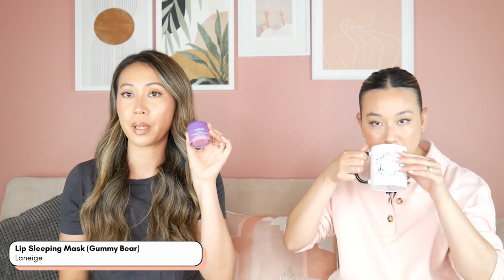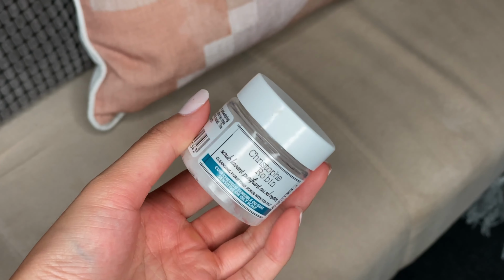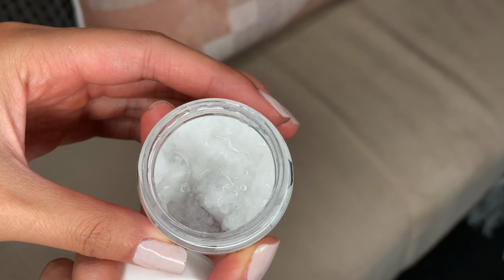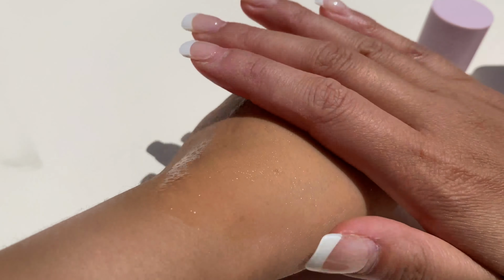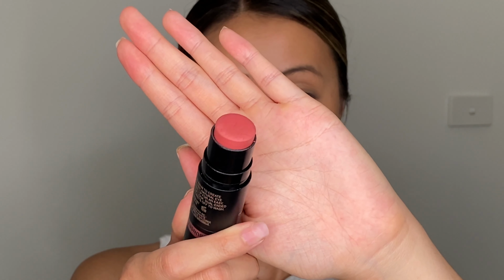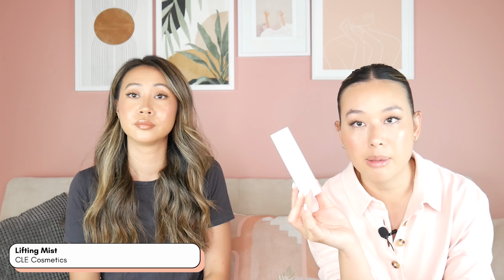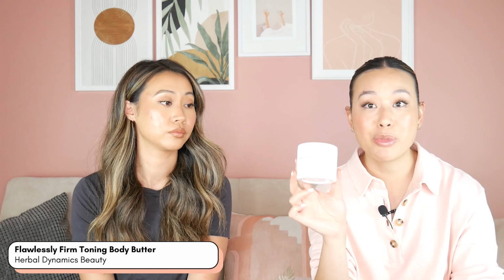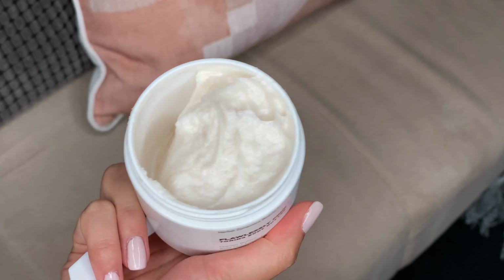Our Summer Favourites 2022 ☀️ | Skin, Hair & Body Products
As much as we are totally devo that summer in Aus is over this year, there were many things about this summer that we enjoyed and appreciated, including the beauty products that we used! Here's the tea on the top 5 products that we each LOVED using this summer.

PRODUCTS MENTIONED:

- Hawaiian Tropic Silk Hydration Face Lotion SPF50+
- Laneige Lip Sleeping Mask (Gummy Bear)
- Hanskin Vitamin C Glow Serum
- Christophe Robin Cleansing Purifying Scrub With Sea Salt
- Hanskin Real Complexion Hyaluron Pink Capsule Serum
- Nudestix Nudies Matte All Over Face Color Blush (Sunset Strip)
- CLE Cosmetics Lifting Mist
- Floral Street Wonderland Peony EDP
- Herbal Dynamics Beauty Flawlessly Firm Toning Body Butter

- Este & Libby